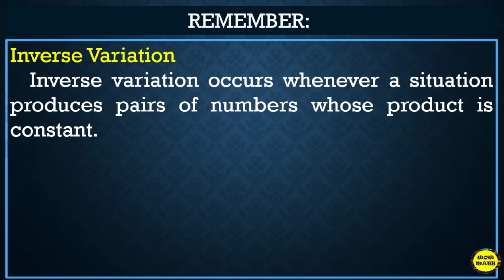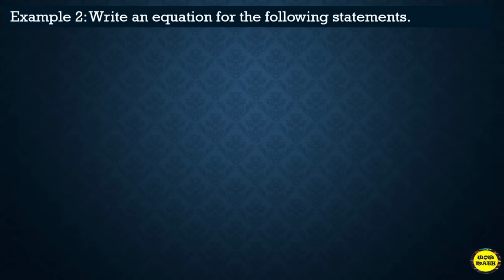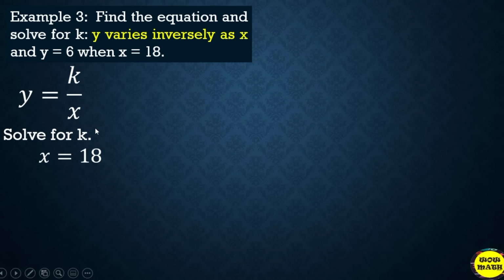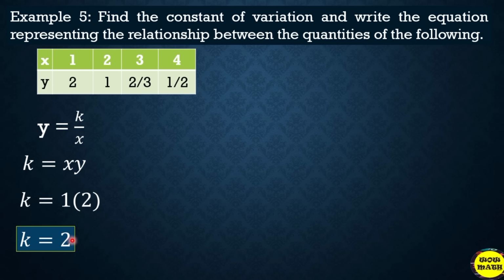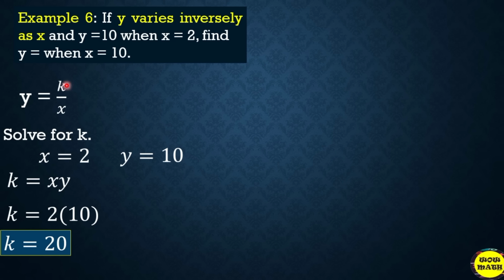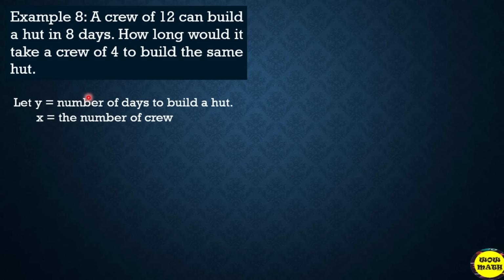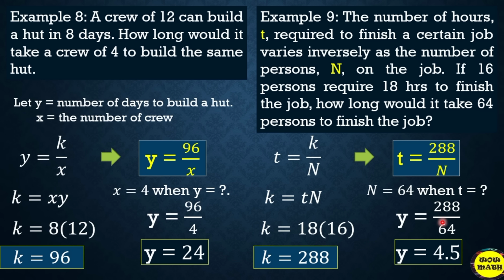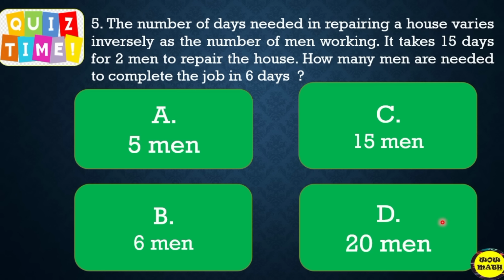INVERSE VARIATION || GRADE 9 MATHEMATICS Q2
‼️SECOND QUARTER‼️
🔴 GRADE 9: INVERSE VARIATION

🟣 GRADE 11
General Mathematics